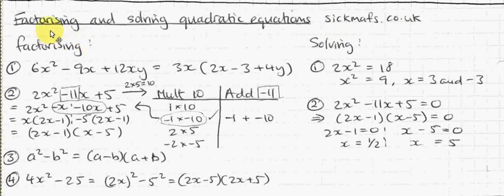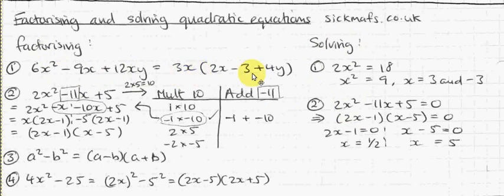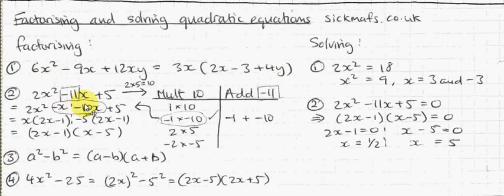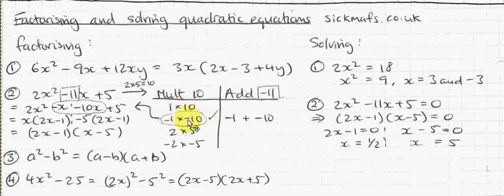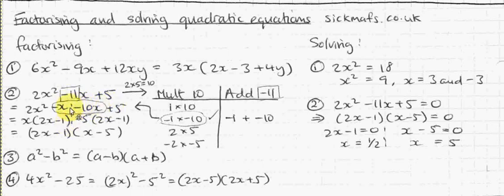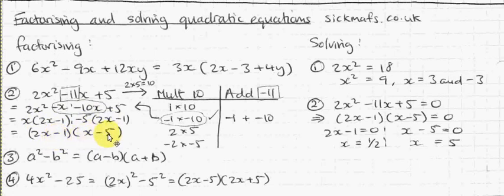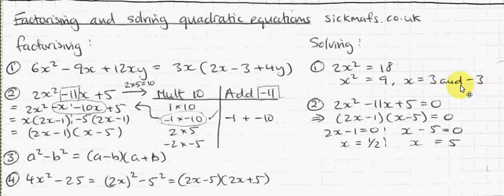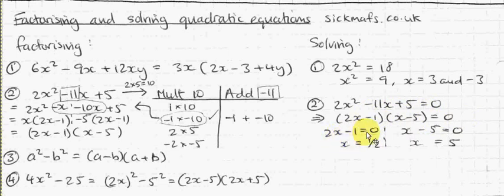GCSE Maths: Factorising and solving quadratic equations by sickmafs.co.uk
Factorising and solving quadratic equations by sickmafs.co.uk